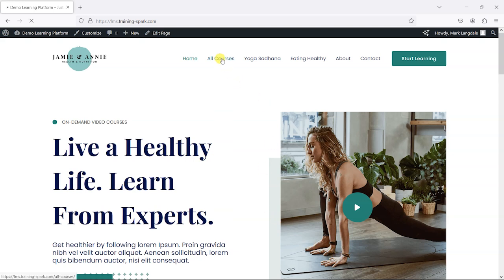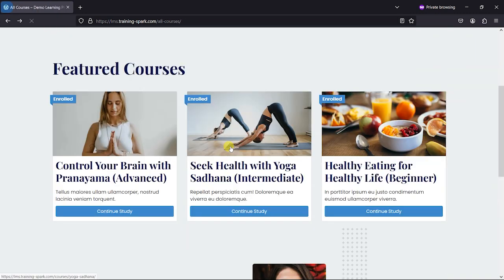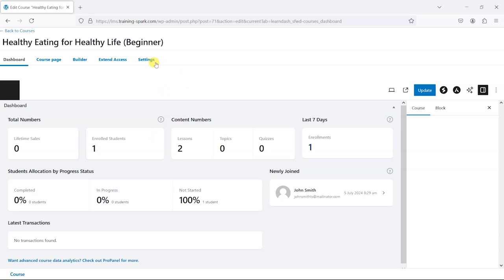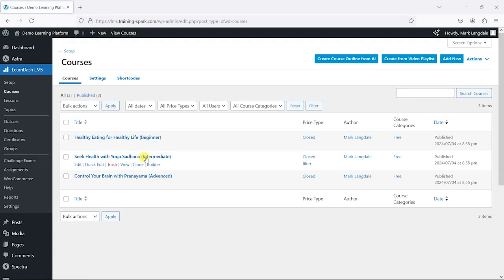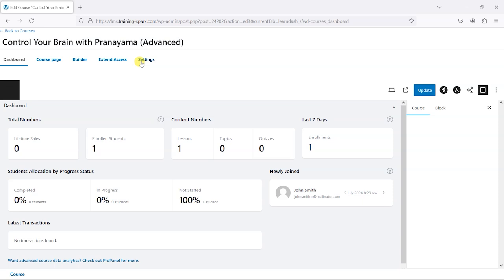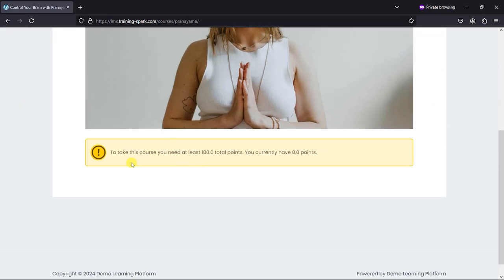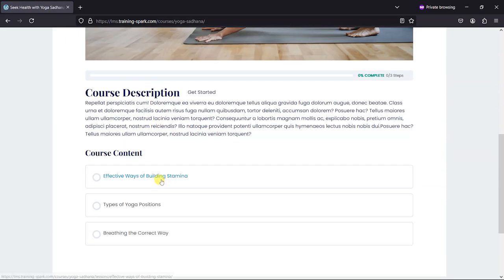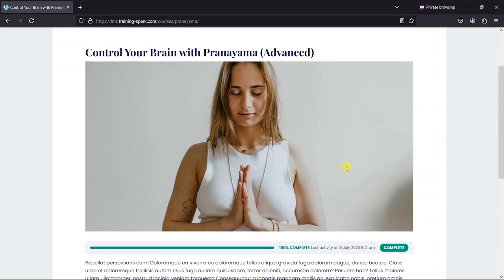How to guide learning progression in LearnDash using Course Points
Learn how to effectively guide student progression in LearnDash using Course Points. This short tutorial shows you how to use course points to create a sense of progression through different difficulties of courses.

0:00 - Introduction
0:10 - When might you want to use Course Points?
1:06 - Adding Course Points to your LearnDash Courses
3:21 - Trying the course progression using a learner account
4:37 - Summary